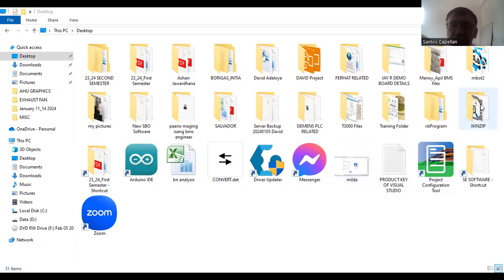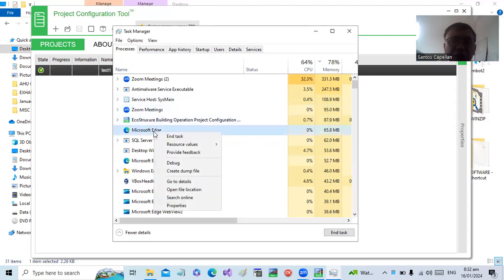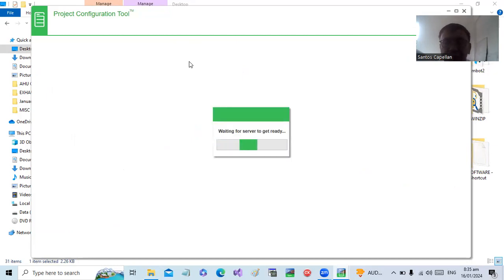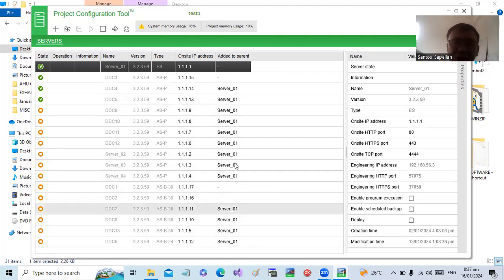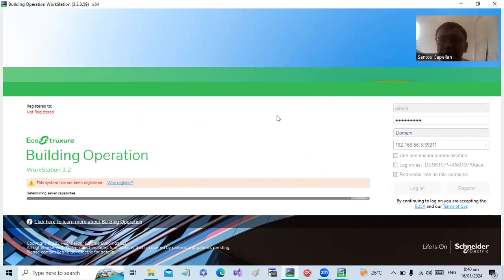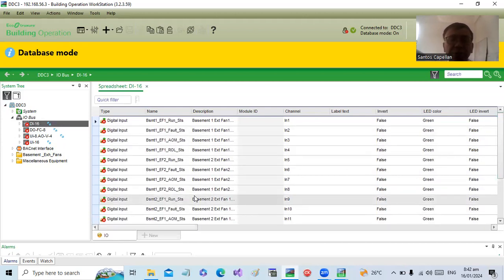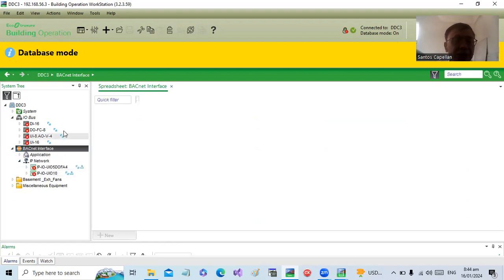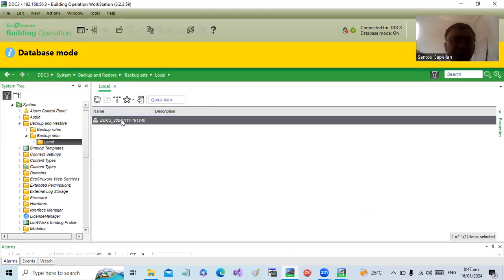Project Configuration Tool Ver 3.2 Tutorial Part 2. How to become a BMS Engineer by Santos C. Jr.